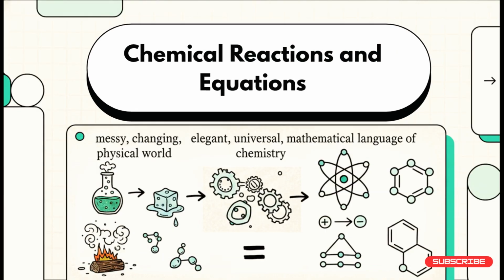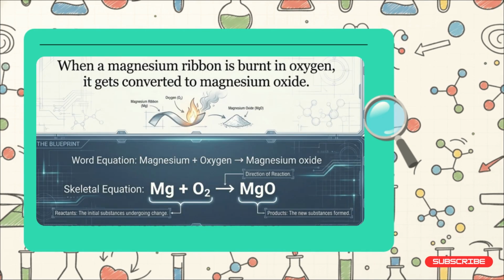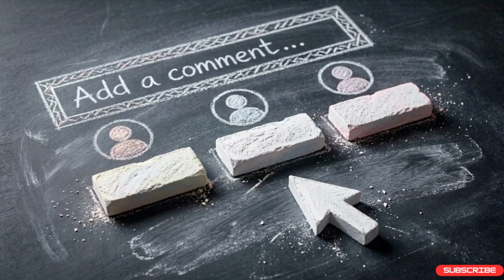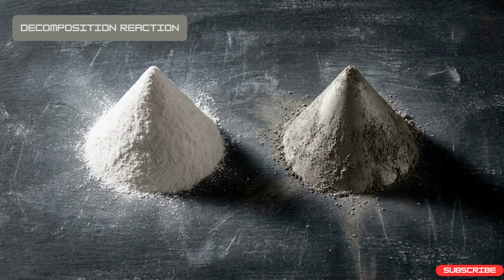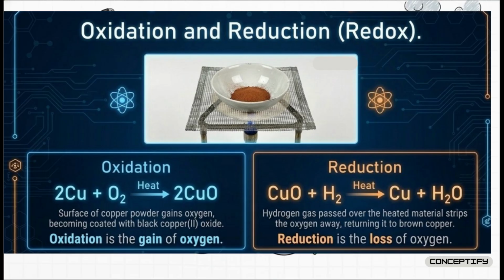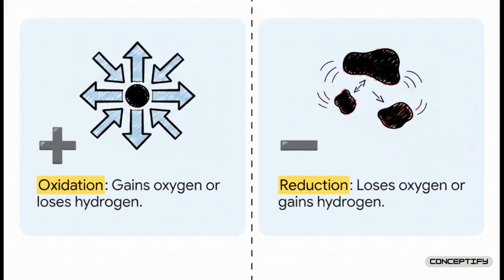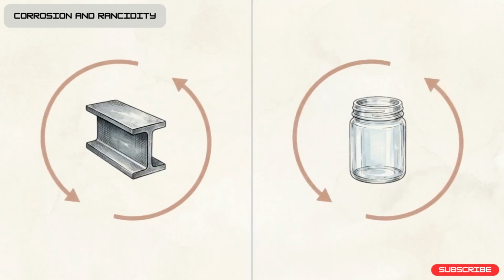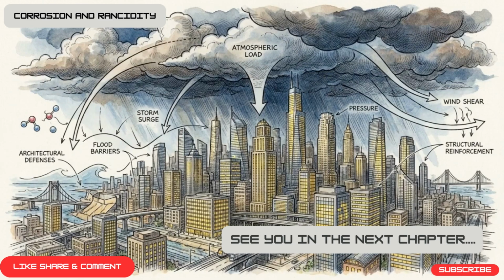Chemical Reactions and Equations | Class 10 Science Chapter 1 | Full Chapter Explanation | CBSE 2026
📚 Welcome to Conceptify!

In this video, we cover Chemical Reactions and Equations (Class 10 Science Chapter 1) in a simple and visual way. Learn balanced chemical equations, types of chemical reactions, oxidation and reduction, corrosion, rancidity, and important NCERT concepts.

✅ Complete Chapter Explanation
✅ NCERT-Based Learning
✅ CBSE Exam Preparation
✅ Easy Concept Visualization

Time Stamps

0:01 introduction
2:20 Chemical Equations
3:09 Skeletal Chemical Equation
3:59 Balanced Chemical Equation
6:25 Types of Chemical Reactions
12:31 Oxidation Reactions
14:07 Reduction Reactions
16:08 Redox Reactions
18:00 Corrosion and Rancidity

Topics Covered

✔ Chemical Reactions
✔ Chemical Equations
✔ Balanced Chemical Equations
✔ Combination Reactions
✔ Decomposition Reactions
✔ Displacement Reactions
✔ Corrosion
✔ Rancidity

🎯 Perfect for:

NCERT Learners
Board Exam Preparation
Quick Revision